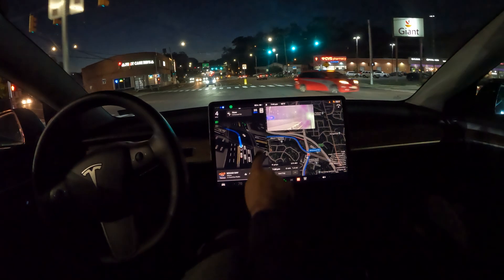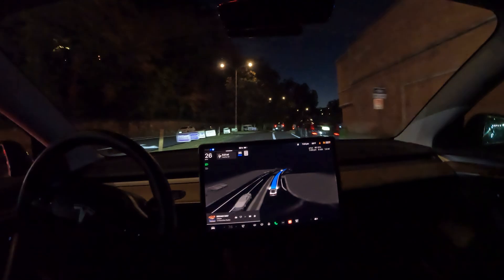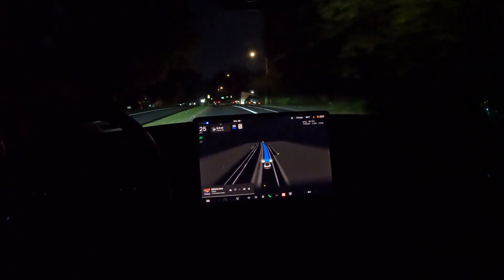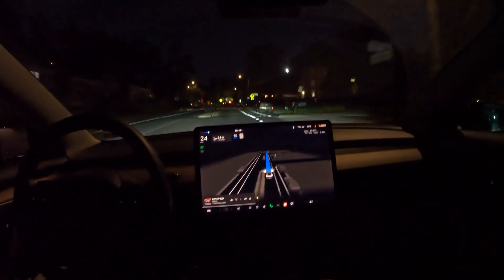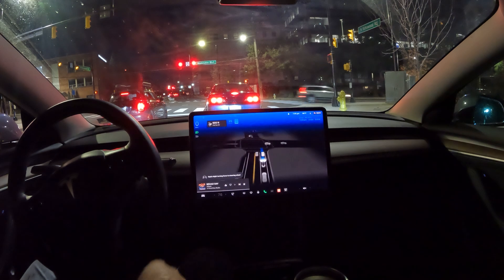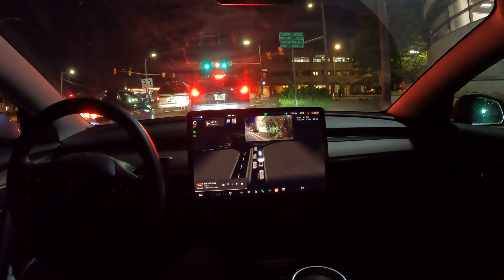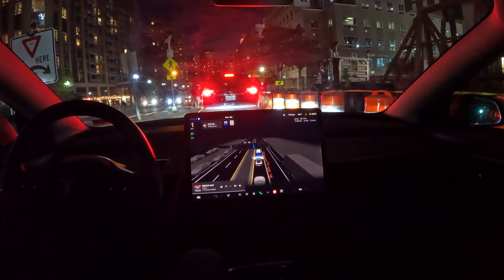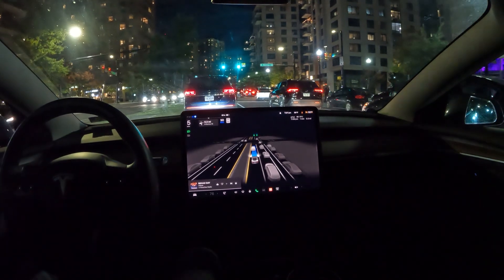Watch Tesla Drive Itself⚡️11.4.7.3 Real world Artificial Intelligence 🍂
Tesla Experience
Enhanced Autopilot
Traffic Visualizations
Computer Vision